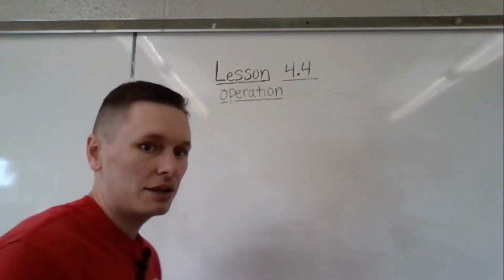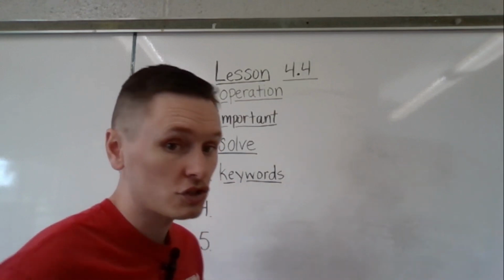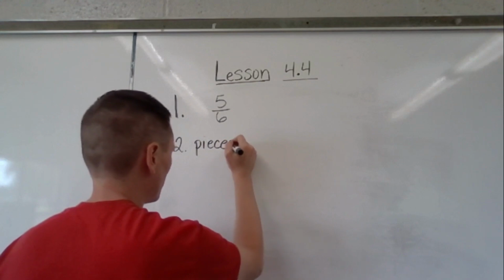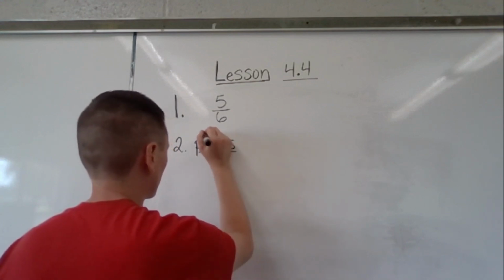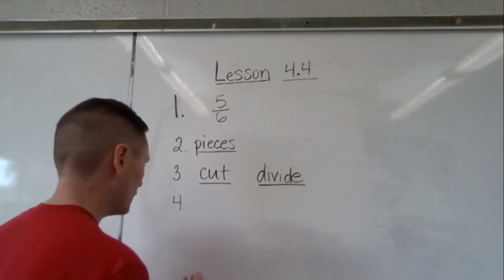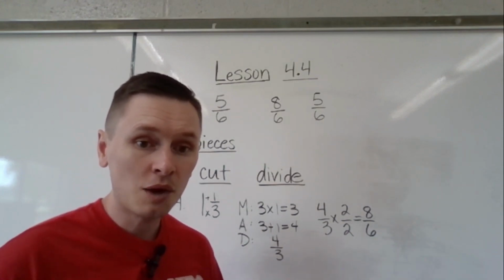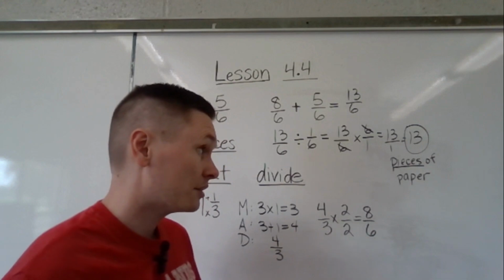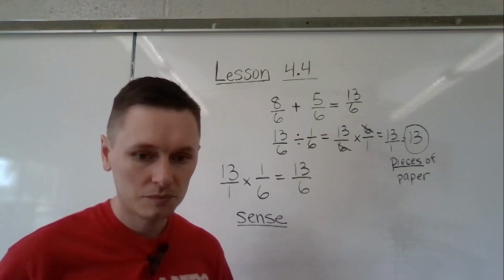Lesson 4.4: Solving Rational Number Problems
Please use your guided notes to help you work through the video.  Take your time solving the problems at the end of the video.